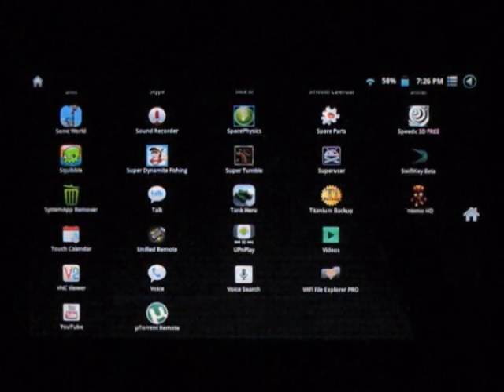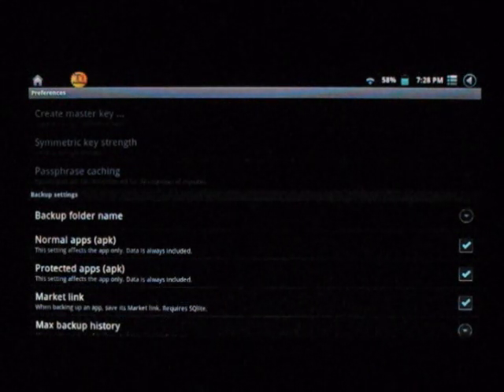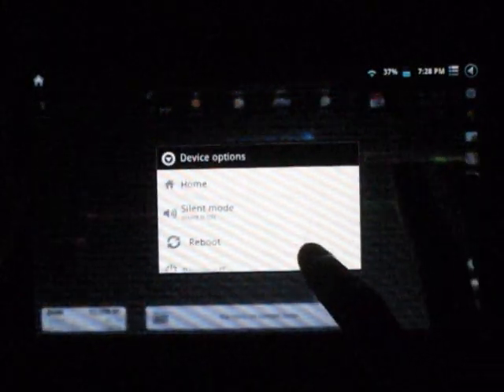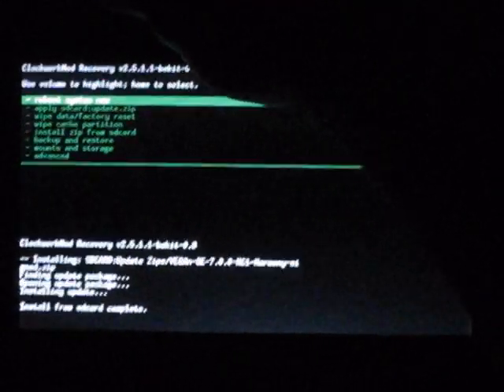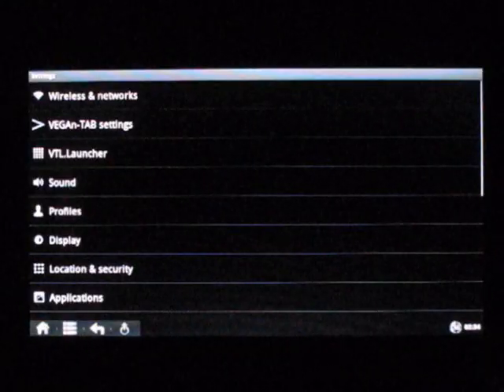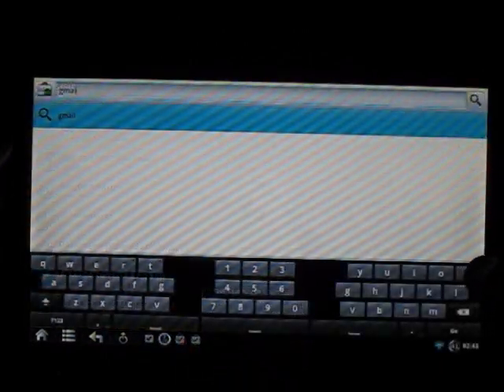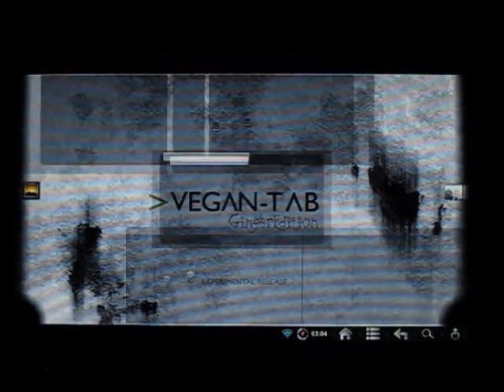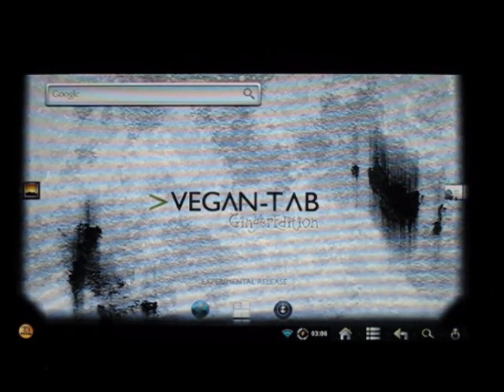Flashing Gingerbread onto the Viewsonic G Tablet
Flashing VEGAn-TAB GingerEdition STABLE RC1 onto the Rooted Viewsonic G Tablet

Go to GTabUnleashed.com for the forum links and further info on this video.